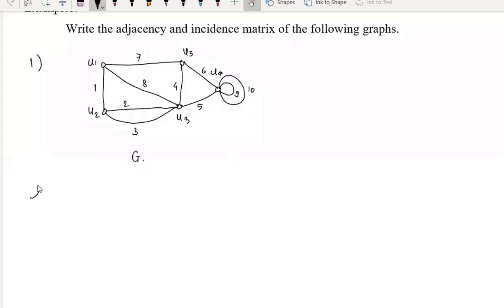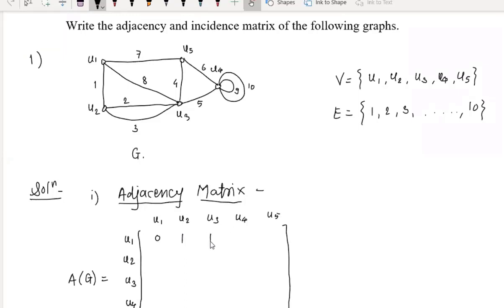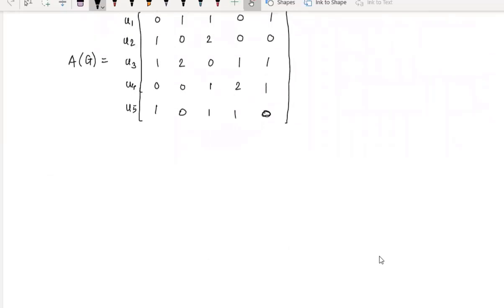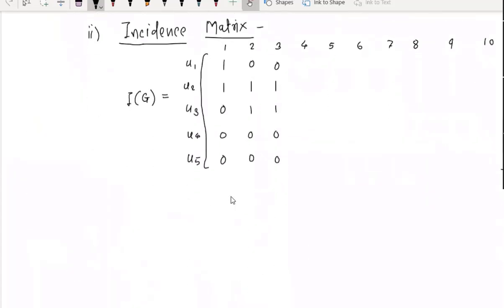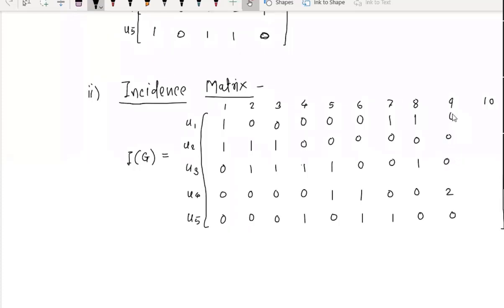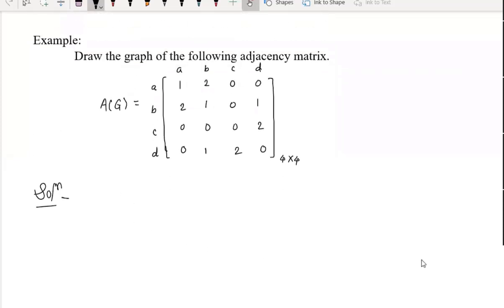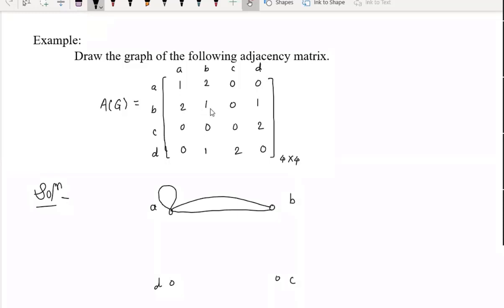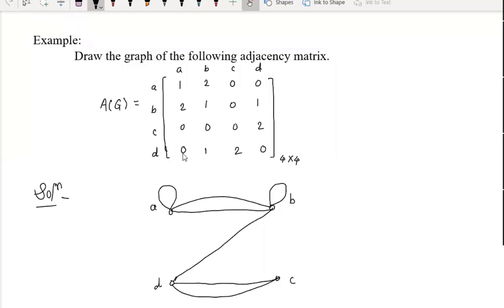Adjacency Incidence Matrix Examples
In this video you can learn how to write the adjacency and incidence matrix of any graph and also from the matrix how to draw their graphs.